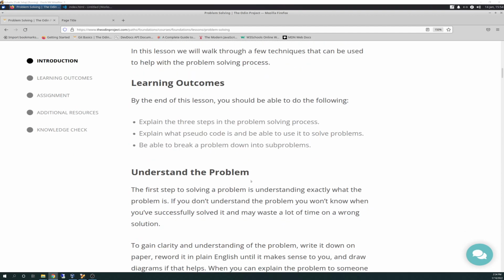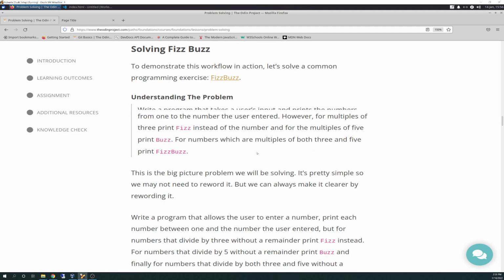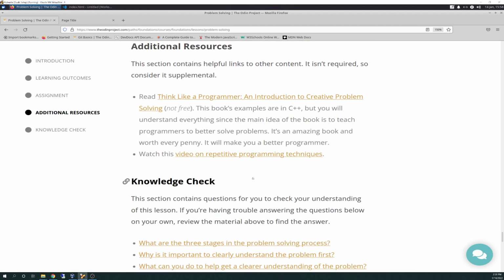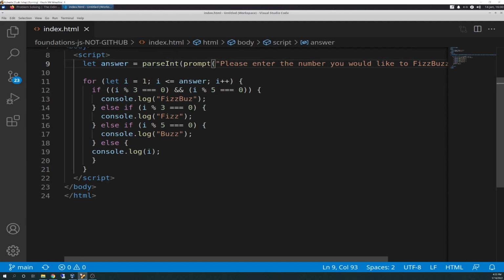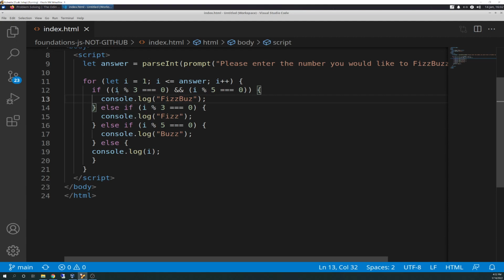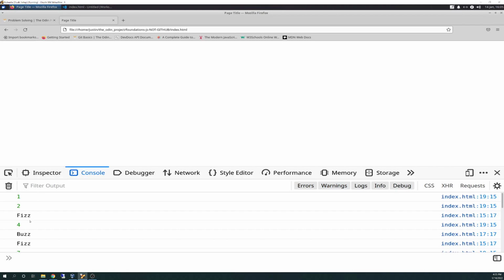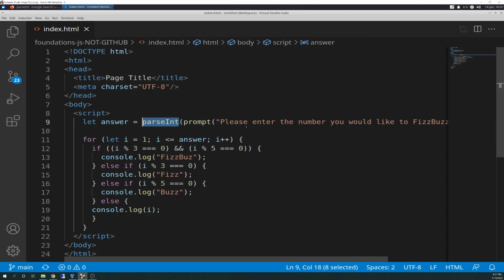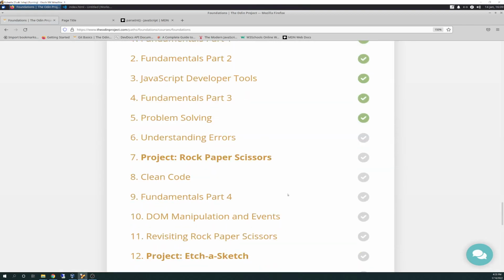The Odin Project VLOG | Day 39 CODING For BEGINNERS | Foundations JavaScript Problem Solving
Today we completed the Foundations Fundamentals JavaScript Problem Solving module of JavaScript.  Learn the proper way to break a problem down into chunks to code.  We have went over this before as a side bar piece but TOP was smart and made a whole module dedicated to it.  Enjoy!